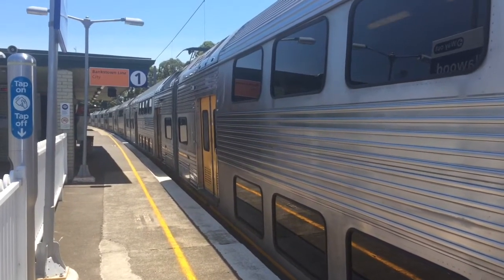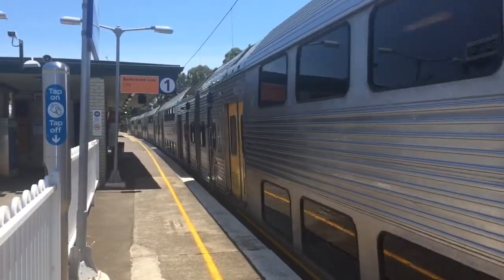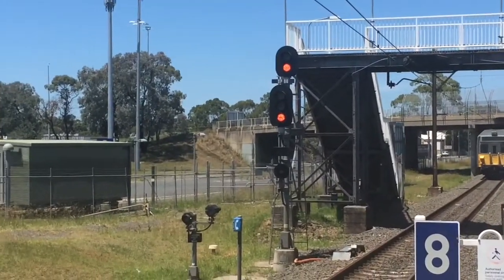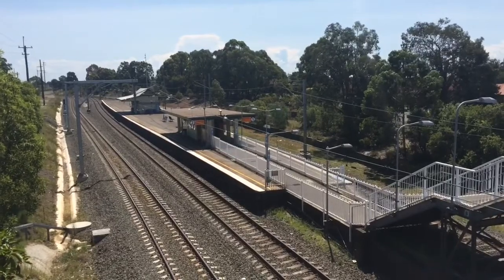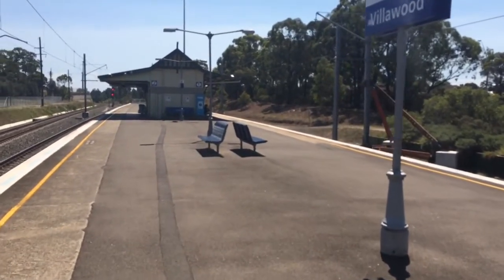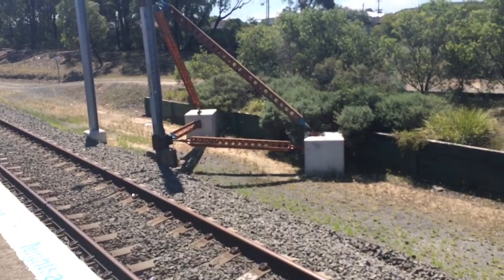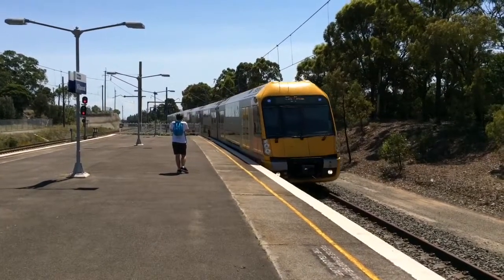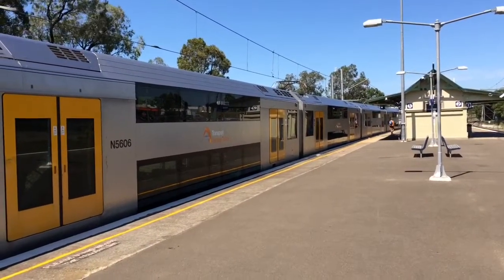Sydney Trains Vlog 792: Villawood Part 2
Vlog 792
Villawood Part 2